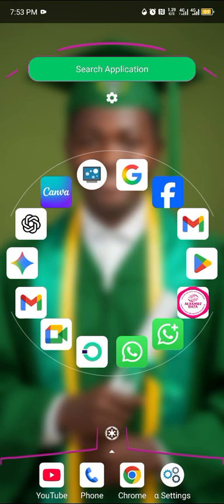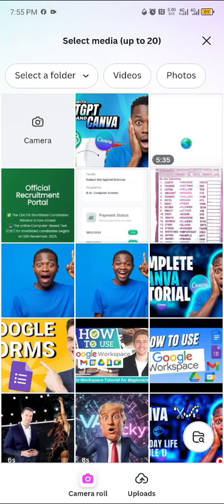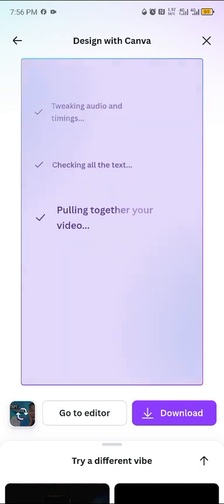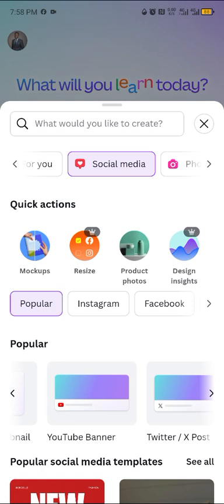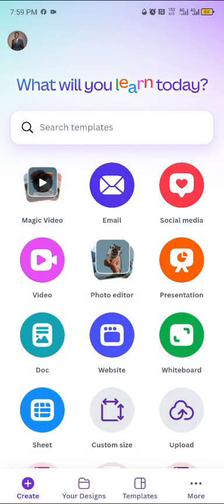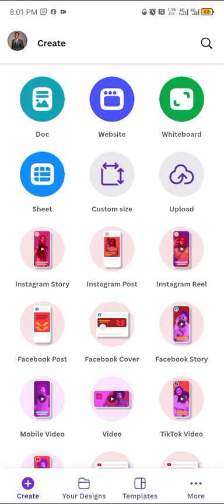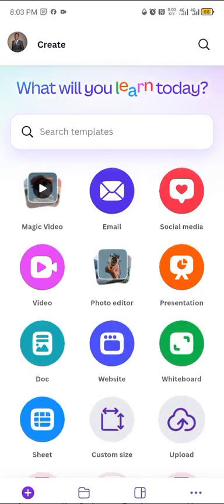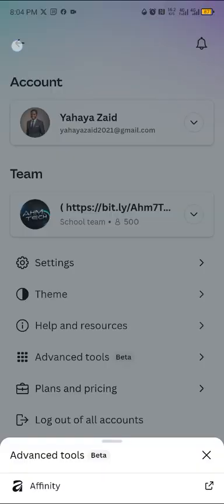🎨 INTRODUCTION TO BASIC CANVA TOOLS (MODULE 1)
Welcome to Module 1 of our Canva training series! 🚀
In this video, you’ll learn the essential tools and features that form the foundation of Canva. Whether you’re a complete beginner or looking to sharpen your design skills, this session will guide you step-by-step through Canva’s powerful design interface.

✅ What you’ll learn:

Navigating the Canva dashboard

Understanding basic tools and icons

Adding and editing text, images, and elements

Quick design tips to boost your creativity

📘 Perfect for students, entrepreneurs, and creatives who want to design with confidence using Canva!